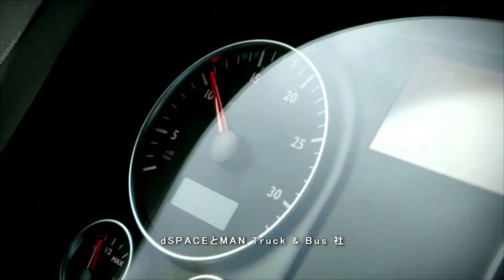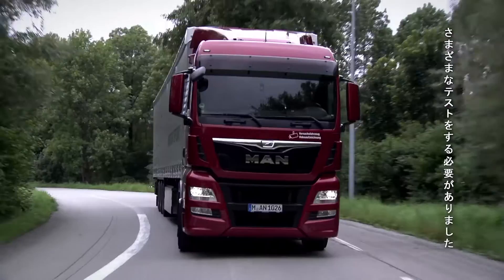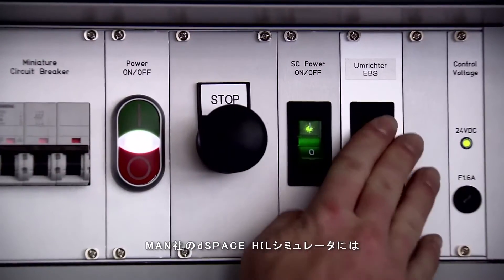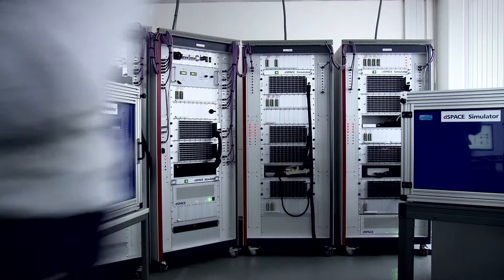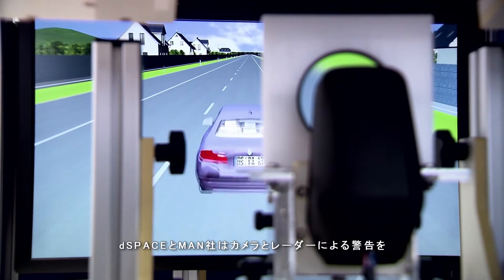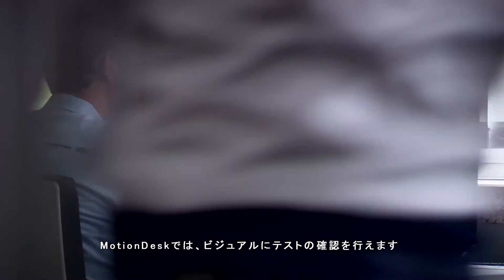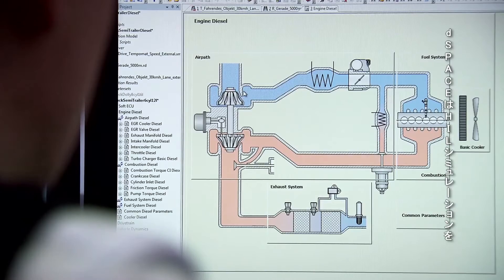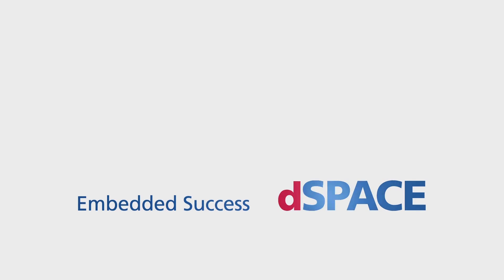dSPACE – 動画：MAN社で使用されるdSPACEツールチェーン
先進運転支援システムの妥当性確認 – HIL（Hardware-in-the-Loop）シミュレーションが可能な仮想テストドライブ

MAN社では、革新的なレーダーおよびカメラのデータフュージョンを利用したカメラインザループ環境により、自動緊急ブレーキ（AEB）システムの妥当性確認を行っています。
dSPACEと協力することにより、MAN社はカメラおよびレーダーシステムで生成された複合的な警告を自動的に妥当性確認するソリューションを開発しました。